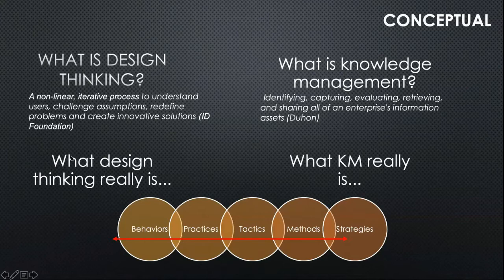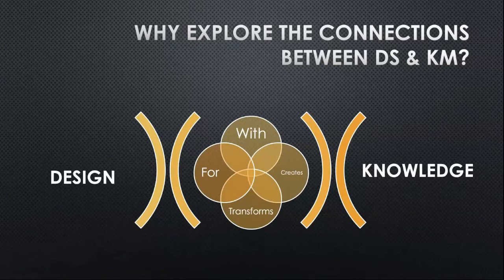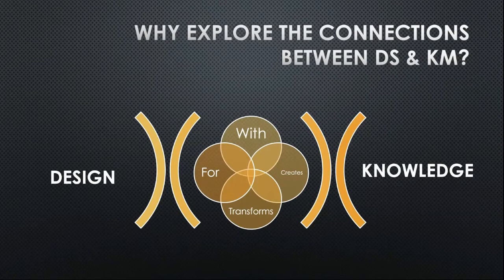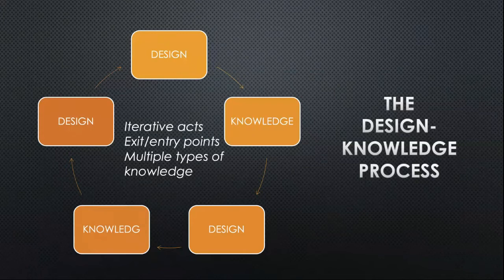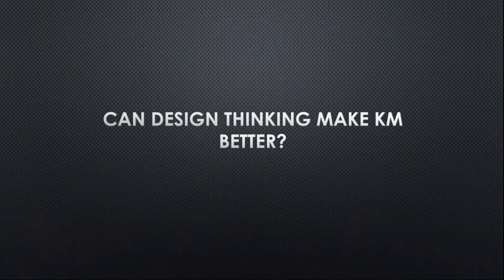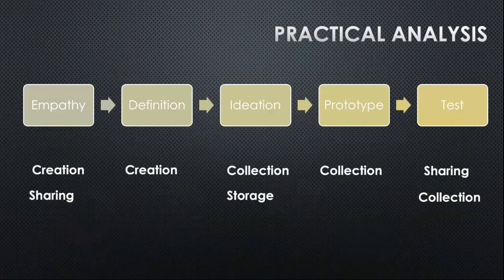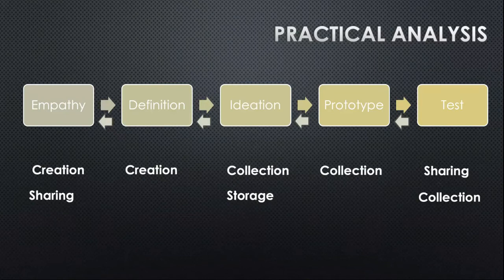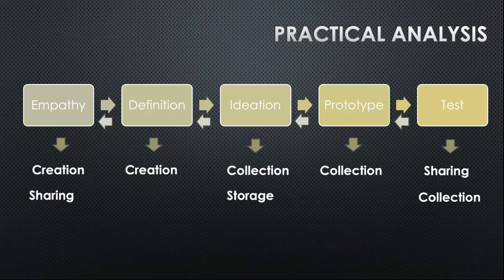KMCDC Monthly Meeting, August 24, 2022, Dr. Johel Brown Grant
This event offers an interactive discussion that explores the connections between knowledge management and design thinking. In the session, attendants will work collaboratively, evaluating and analyzing examples and scenarios to unleash innovative breakthroughs.

SPEAKER BIO:
Dr. Johel Brown-Grant is a design strategist and practitioner specializing in user experience approaches and the application of storytelling to transfer critical knowledge in organizations. A sought-after speaker and facilitator, his practice-driven workshops, seminars, and presentations focus on finding design solutions for complex organizational problems requiring an innovation strategy.

Dr. Grant’s professional experience includes substantial work developing knowledge and design resources to support enterprise learning, organizational change, and strategic communication in business, science and technology, higher education and the federal government. He has written about user interface and user-centered design, information and communications technology, and knowledge management. His most recent book, Knowledge Management and the Practice of Storytelling (Emerald Publishing) offers practical advice and guidance on the skills and competencies organizations need to implement successful and sustainable storytelling initiatives.